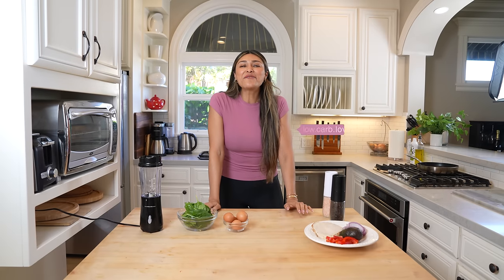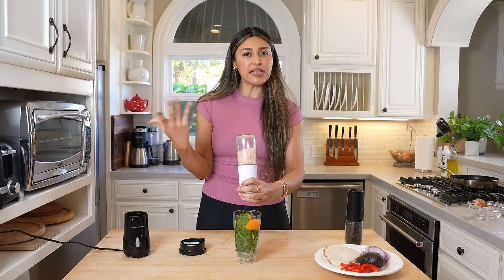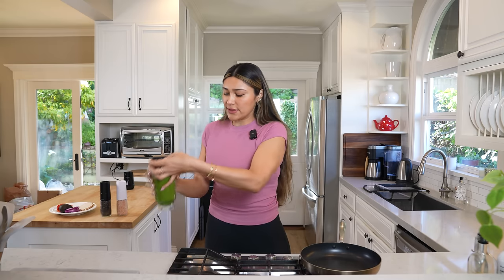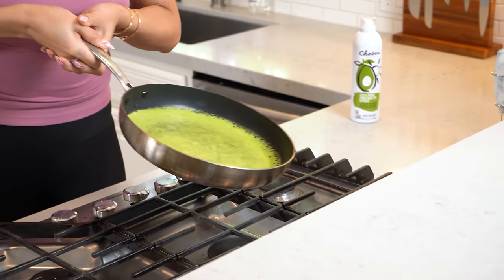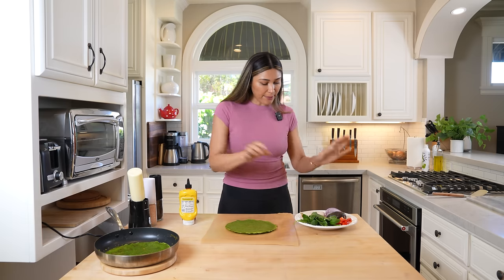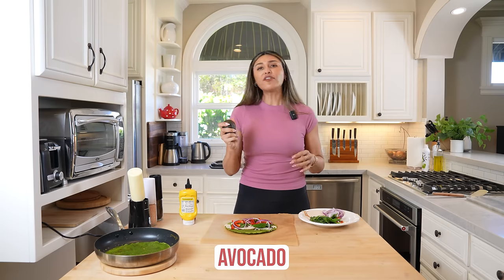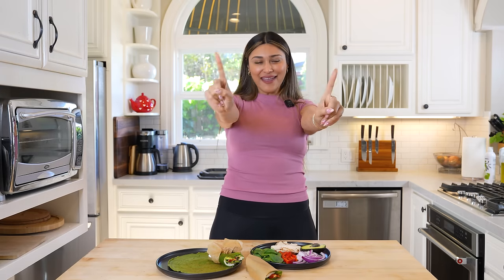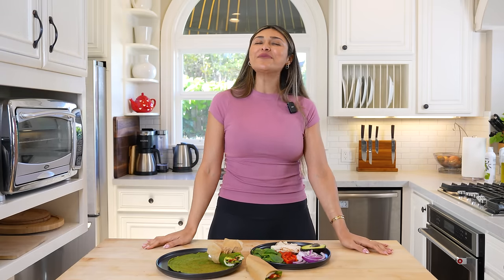2 Ingredient Egg Wraps | High Protein | Low Calorie | Low Carb For Weight Loss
I really wanted to show you how to make a delicious keto spinach wrap that's perfect for a low-carb lunch or dinner. Packed with healthy ingredients and full of flavor, this recipe is sure to become a staple in your keto diet. Enjoy! 😊